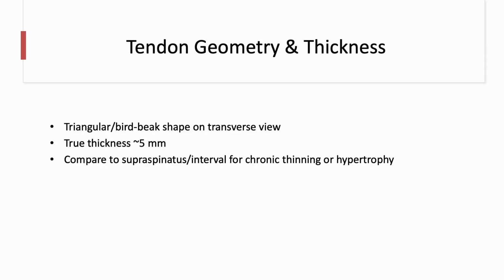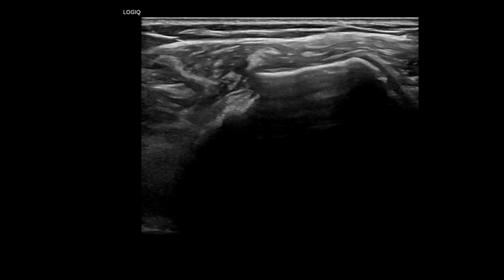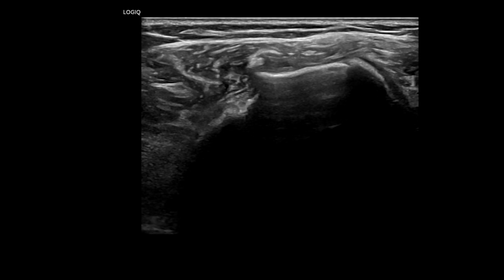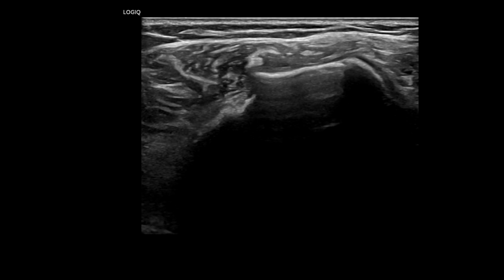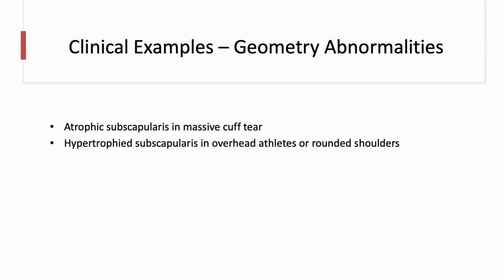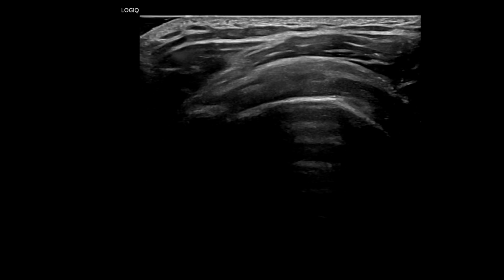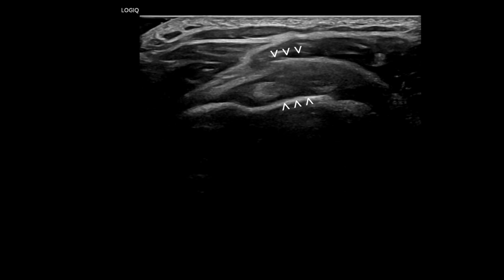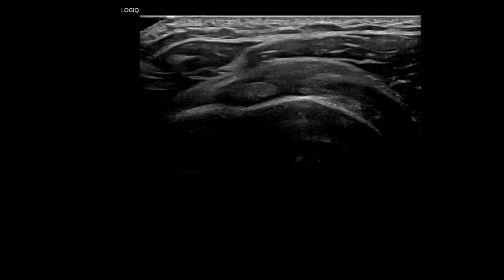Stop Missing Subscapularis Tears | Practical Ultrasound Tips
The subscapularis tendon is one of the most frequently overlooked structures during shoulder ultrasound.

In this lecture, I share a practical scanning routine that I use in daily clinical practice to evaluate the subscapularis tendon consistently and efficiently.

Topics covered include:

The characteristic bird's beak geometry of the subscapularis tendon
How to recognize the true tendinous portion
Practical assessment of tendon thickness
Why comparison with the supraspinatus tendon and rotator cuff interval is essential
Ultrasound findings suggesting chronic tendon loss
Signs of tendon hypertrophy related to chronic degeneration and subcoracoid impingement

Rather than focusing only on individual ultrasound findings, this lecture emphasizes a systematic scanning approach that improves diagnostic confidence in everyday practice.

If you'd like to explore the detailed anatomy and intervention techniques, you can find them in my previous lecture series.